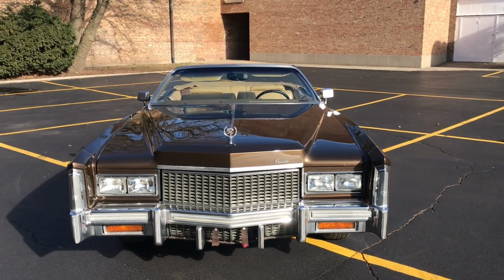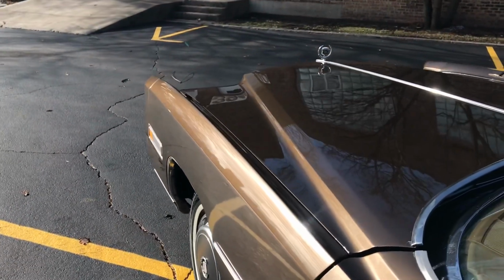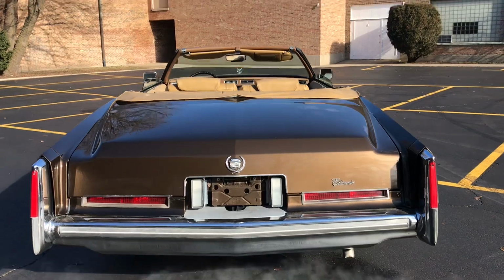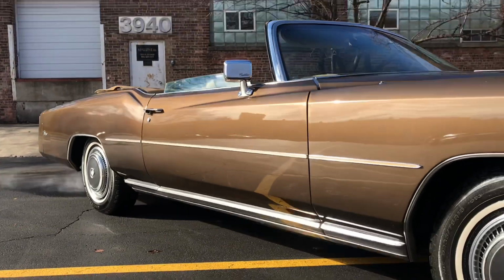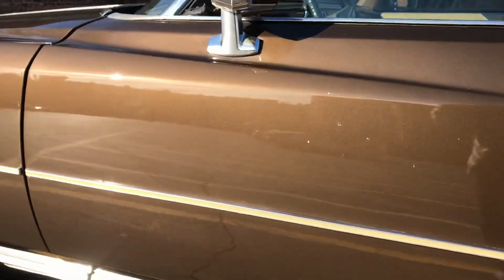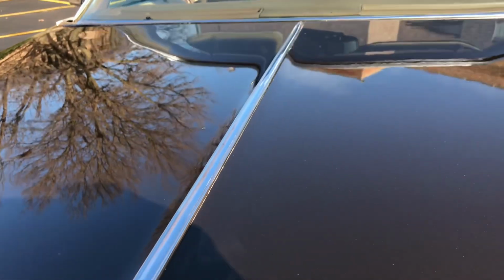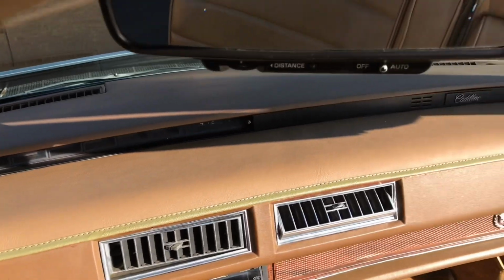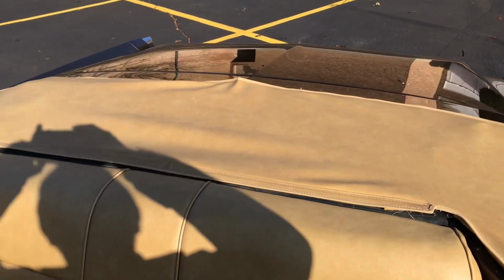[SOLD] 1976 Cadillac Eldorado Convertible For Sale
1976 Cadillac Eldorado Convertible

90,360 Miles
Chesterfield Brown Metallic / Light Buckskin
500ci V8
VIDEO WITH LISTING

VIN:  6L67S6Q222152
6:  Cadillac
L:  Eldorado
67:  2dr Convertible
S:  500ci V8
6:  1976 Model Year
Q:  Detroit, MI Assembly Plant
222152:  Sequential Build Number

Paint:  Chesterfield Brown Metallic with Light Buckskin Top (69, 64)
Trim:  Antique Light Buckskin (642)

Exterior:
-  Please see the video along with the listing, as the car is shown in detail.  Blemishes are all shown close-up and in direct sunlight, though there are few.  Blemishes include a few small chips on the driver’s door, as well as a small spot of oxidation on the rear bumper.  Overall this is a very, very clean example.  The filler panels are not cracked or discolored, the lower corners are free of any bubbling, and the brown metallic paint was clearly done to a high standard.
-  Polished surfaces are nice throughout, with the exception of that one spot of rust on the rear bumper.
-  Wheels are in excellent condition.  Hubcaps show no more damage than some very minor chipping.  Tires are in great shape as well.  No DOT number clearly visible, but tires are like-new with no dry rot or wear.
-  Glass and light lenses are all clear and crack-free.
-  Powered convertible top is excellent.  No discoloring or signs of damage.  Operates just as it should.  Boot cover is in great shape as well.

Interior:
-  Interior is in impressive condition.  There are no scuffs, scratches, or burst seams on the seats.  Excellent shape both front and rear.  Padded dash shows no warping, discoloring, or cracking.  There is however the slightest bit of adhesive protruding from underneath the dash pad.  Door panels show no kicked-open markings or discoloration.
-  Power windows are functional, as is the powered top, locks, and seats.  It is worth noting though that the driver window only goes as far down as you see it in the photos and video.  It stops when still a few inches from fully retracted.  Blower motor is temperamental.  Air conditioning remains on R12 refrigerant and does not blow cold.  Pioneer Premier AM/FM/CD/AUX radio is functional.  Wipers work.  All dash lights and gauges are functional.  Odometer reads 90,360 and is functional and believed accurate.  Analog dash clock is not functional.
-  Carpeting and mats are very nice.  No significant stains, fraying, or signs of age.

Under the Hood / Underbody:
-  Please take a look through the underbody photos, as the car is documented in detail.  Underbody is quite good.  There is some minor rust in the passenger rear floor corner, but everything else looks great.  Structural components are all rock solid.  No active leaks.
-   S-code 500ci V8 runs extremely well.  Truly no on-road tendencies or noises of concern.  The car stays cool, accelerates smoothly with no hesitation or stuttering, shifts on-time, stays cool, tracks straight down the road, and brakes effectively and in a straight line.  Suspension is in excellent order as well, with no leaks from the factory air shocks or creaking noises over bumps.